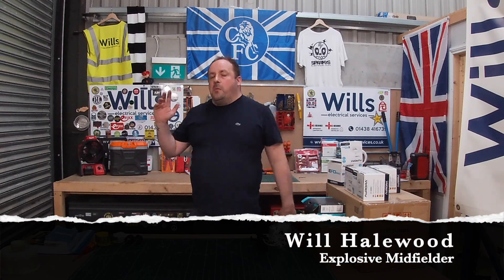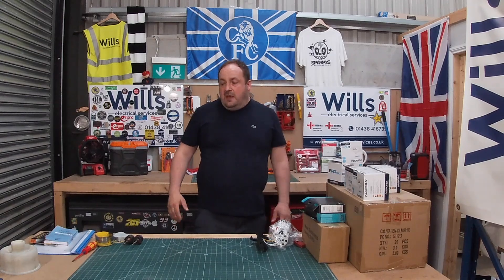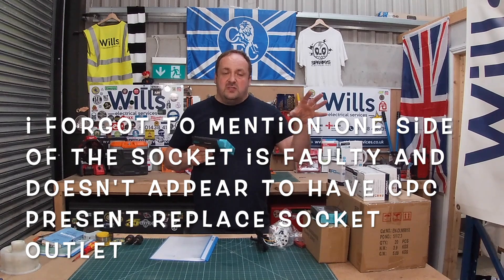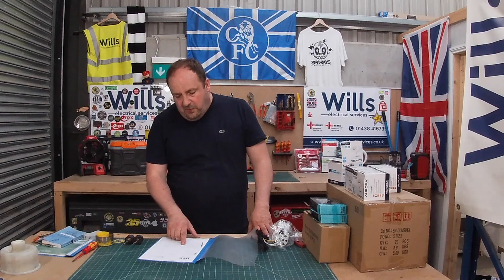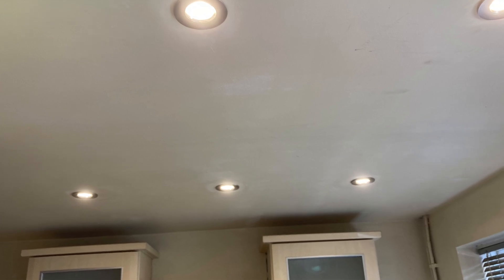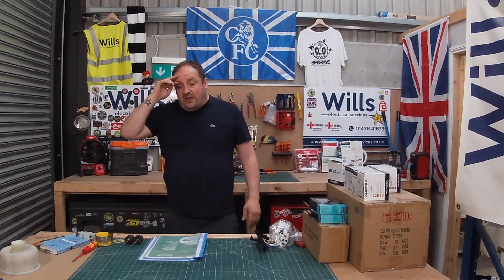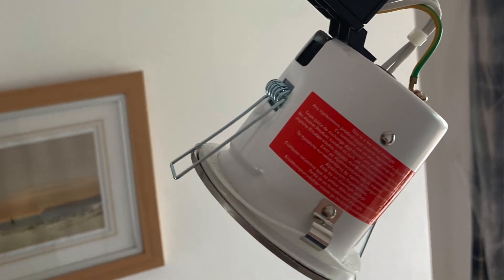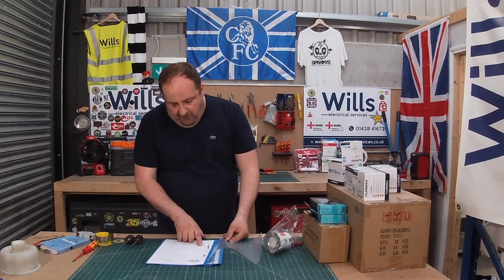Prep for remedial works and downlight tricks Electrician TV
Prep for remedial works And downlight tricks

In this episode I demonstrate how we rectify some of the observations gathered from a electrical installation condition reports with a brief description of materials and methods of rectifying the issues.